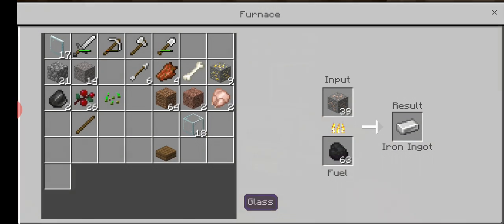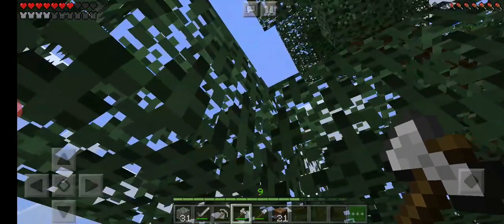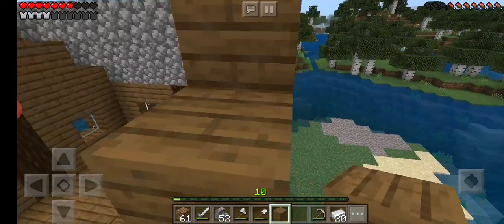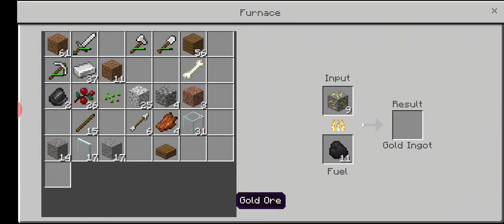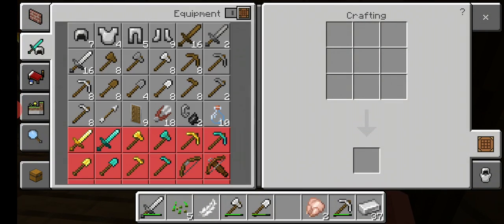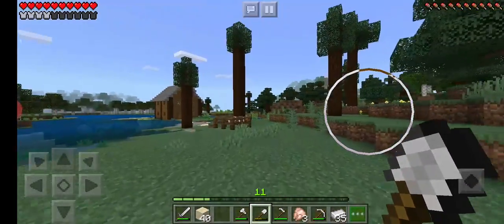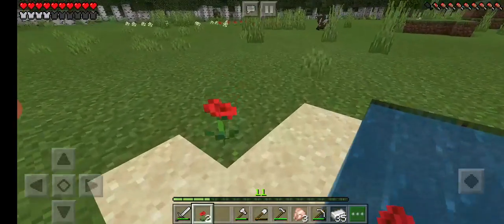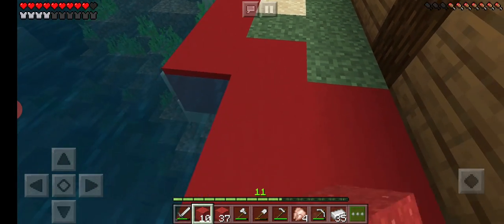Red Concrete Overload!!! Minecraft Pocket Edition LP #3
Red Concrete Overload!!!